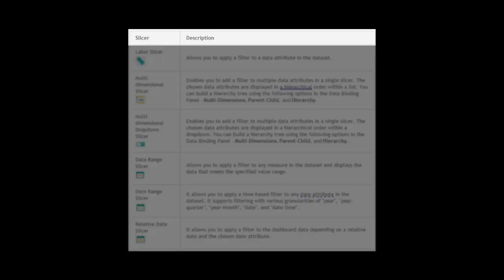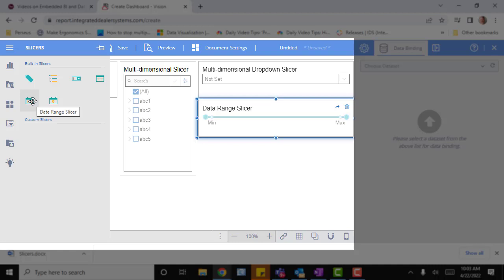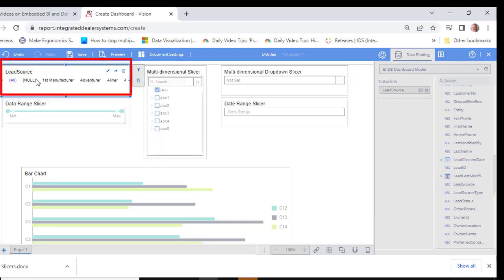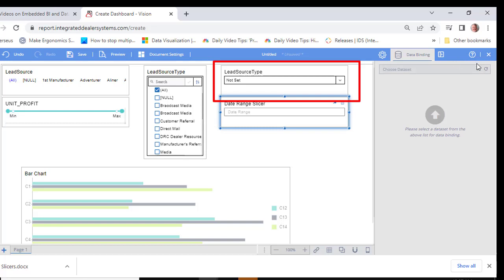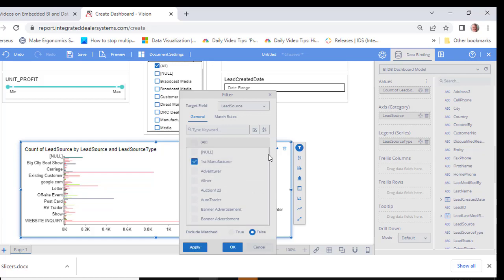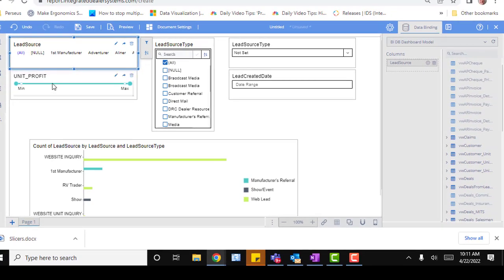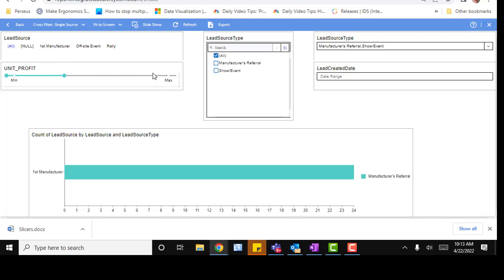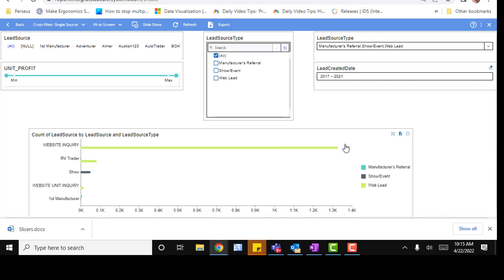Slicers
Intro: (0:00)
Video: (0:15)